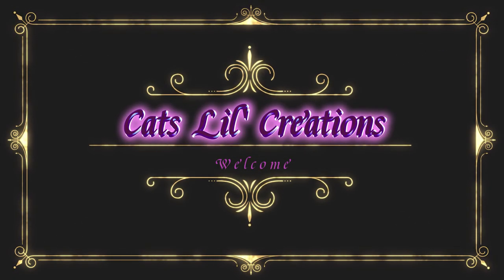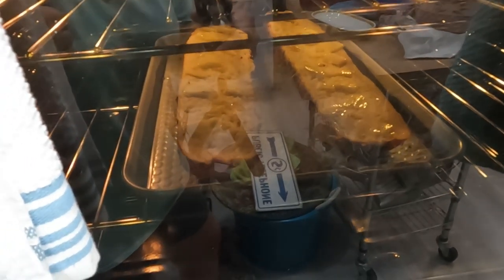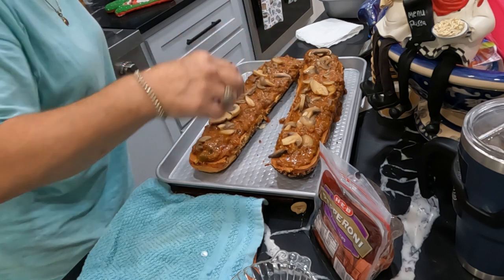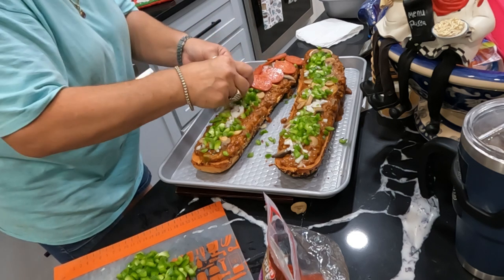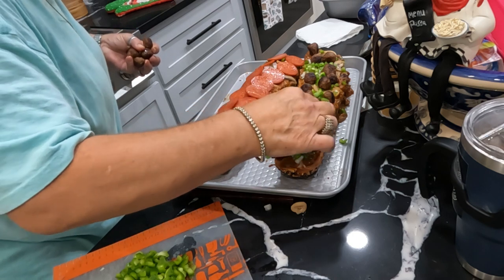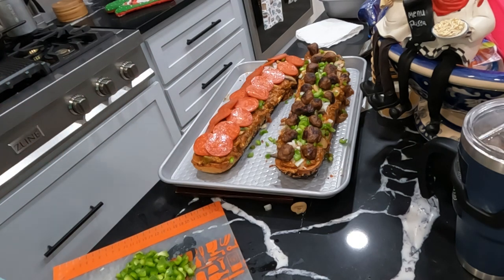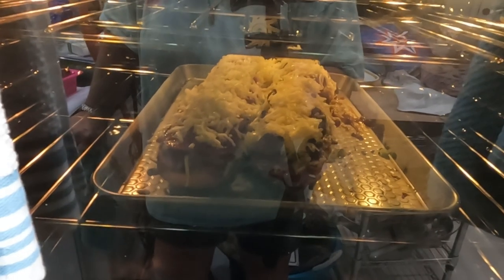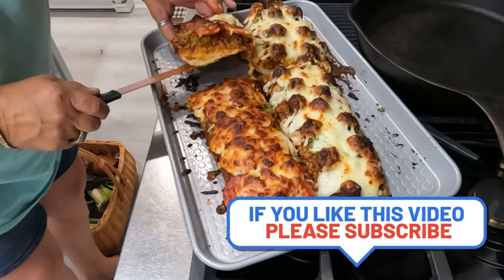MAKING FRENCH BREAD PIZZA'S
MAKING FRENCH BREAD PIZZA;S with two different toppings. you will be hungry before this video is over!